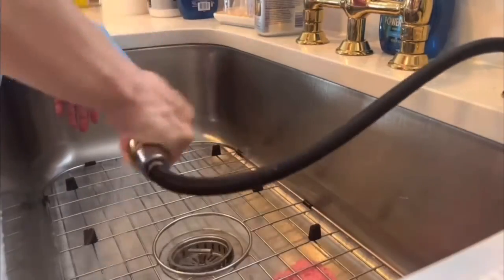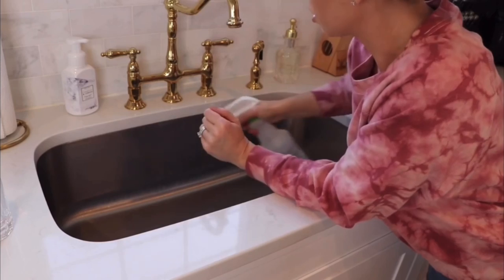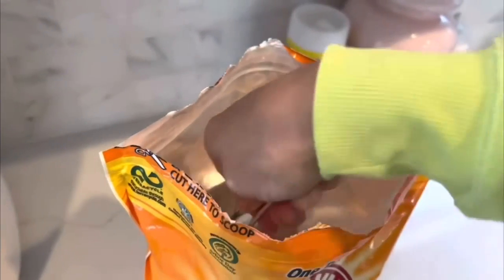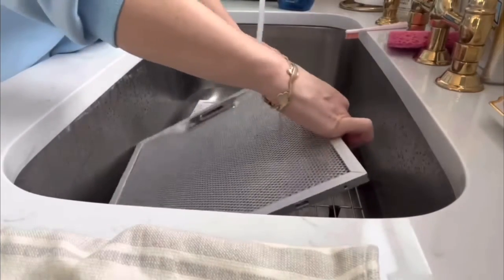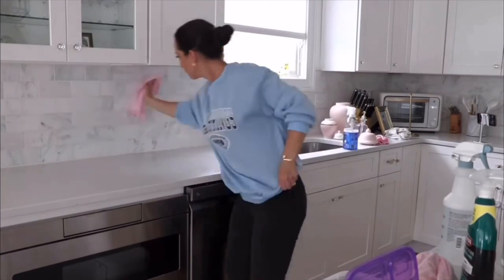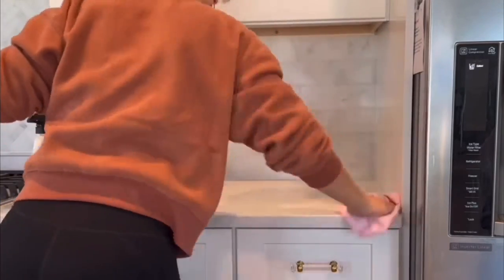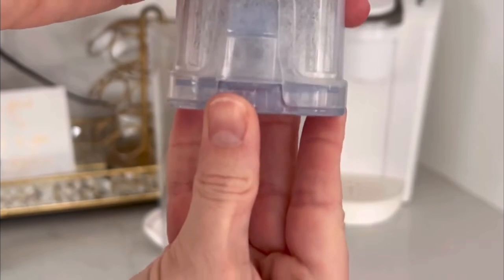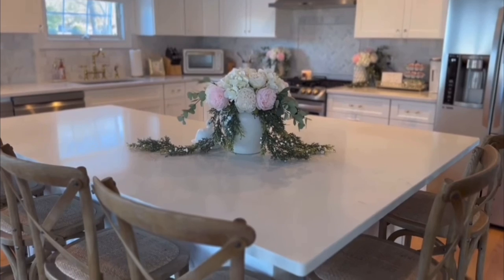MY BEST KITCHEN CLEANING TIPS & TRICKS!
In today's video I'm sharing all of my best kitchen cleaning tips and tricks of all time! From cleaning appliances to countertops and deep cleaning your dishwasher, I got you covered with all my favorite kitchen cleaning products.

Products used/mentioned:

Bona floor mop

Bona floor cleaning reusable pads

Bona hardwood floor cleaning spray

Bona wood surface deep cleaner (for cabinets)

Affresh dishwasher cleaner

Quick clean Keurig cleaning cups

Weiman quarts clean & shine

Dawn power wash spray

Stainless steel cleaning wipes

Granite & stone clean and shine with disinfectant

Bar keepers friend cleaner

Shark mop replacement pads

Bobsweep robotic vacuum

Method glass cleaner

Dawn degreaser

Hand steamer

SHOP MY FAVORITES! 🛍️
LikeToKnow.it @organizationbeautynation